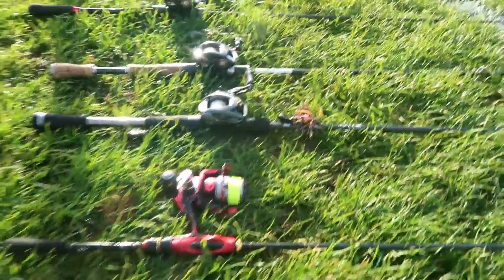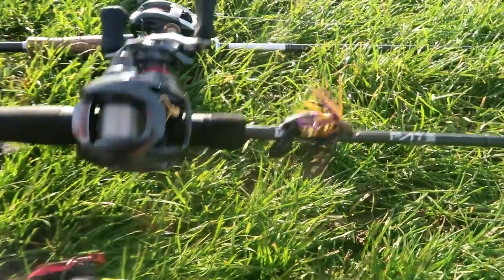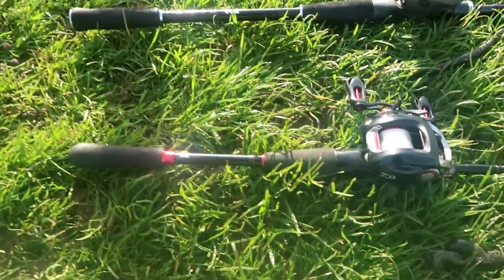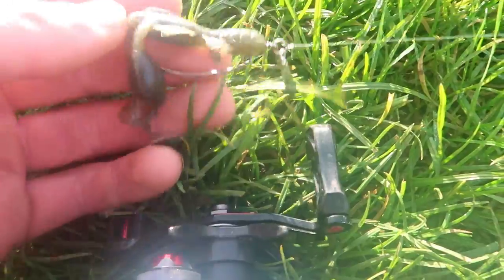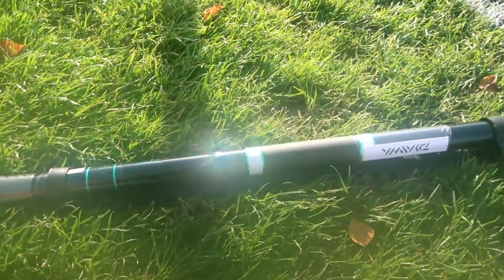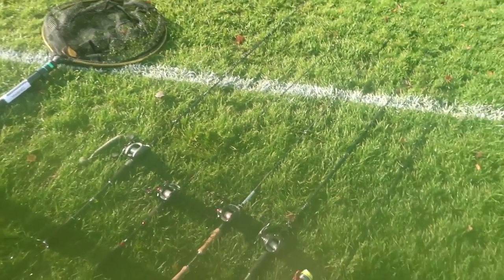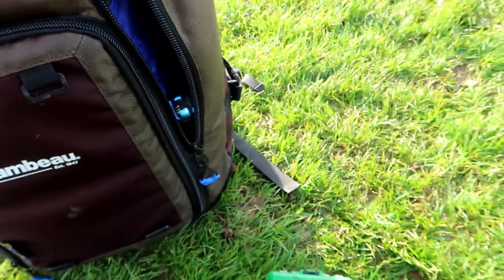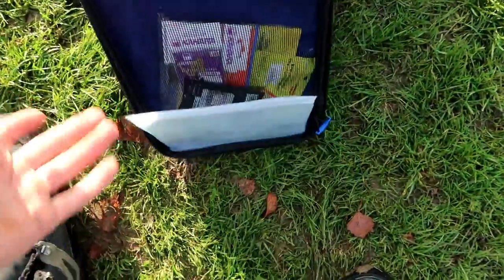MY LURE FISHING SETUP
Hey guys and girls, this is a video as requested with a short little run down of the equipment i use for lure fishing. most of the equipment is available in the link below